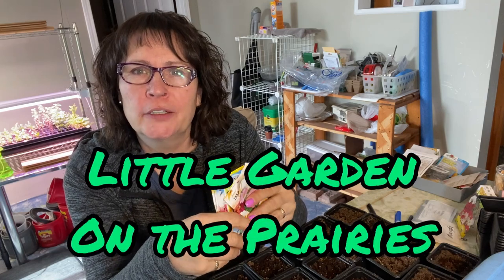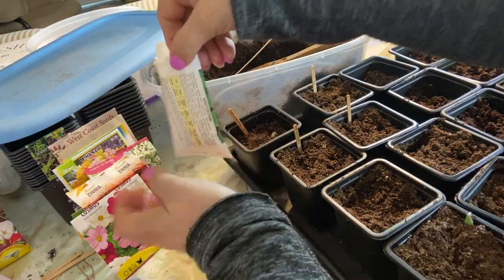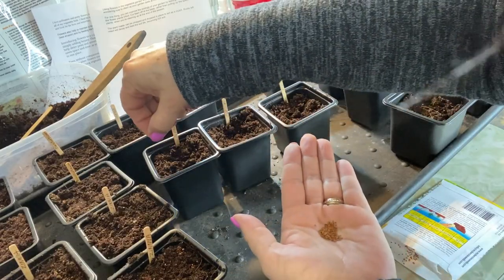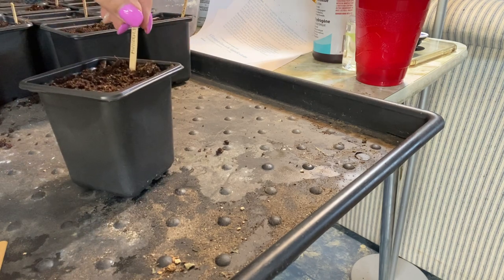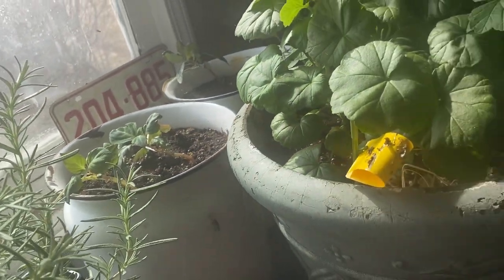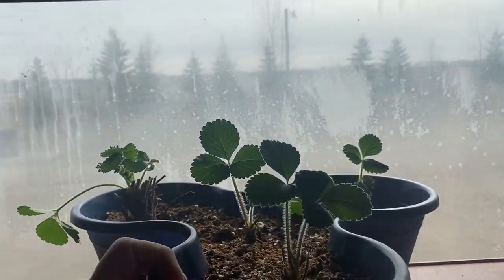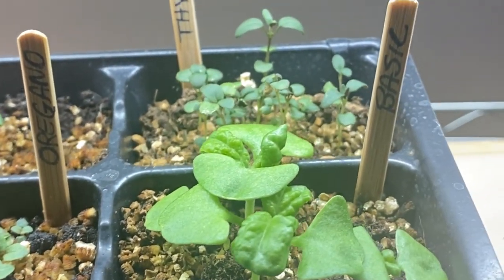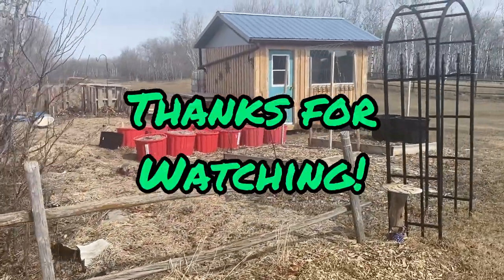Vegetable Gardening with Flowers - Starting Flowers & Ornamental Grasses from Seed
Filling your garden spaces with flowers does more than add beauty to your vegetable gardening.   There are many beautiful flowers and grasses that attract pollinators and beneficial insects and deter pests in your garden.  In this video I will show what flowers I will be planting into my vegetable garden and how these flower can benefit your vegetable garden.